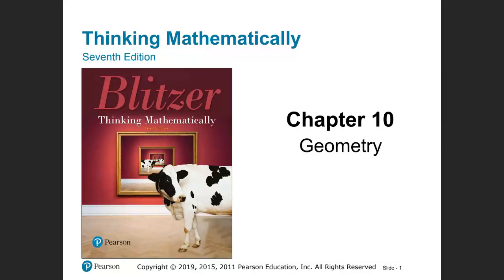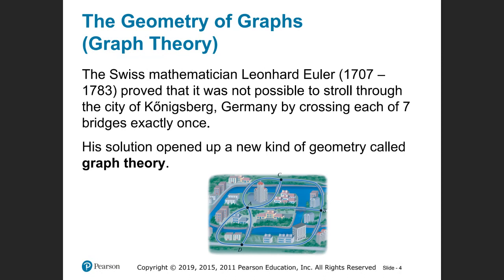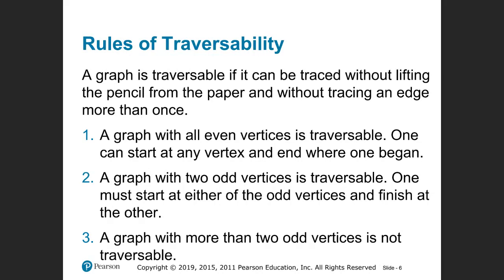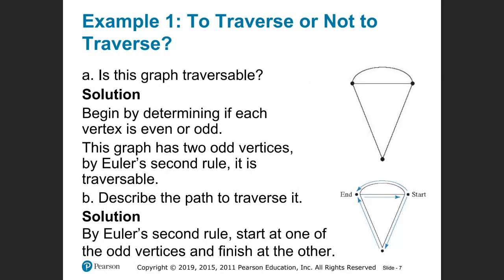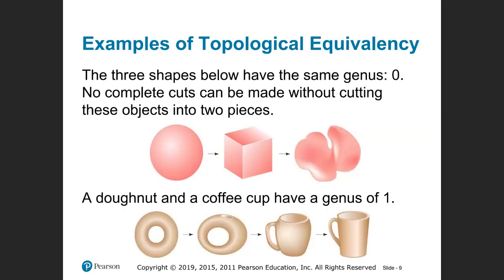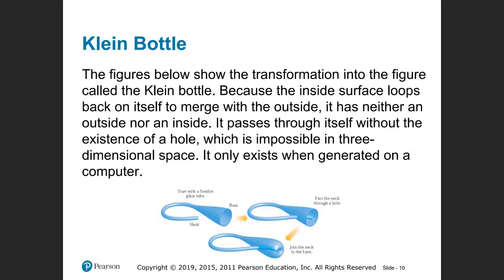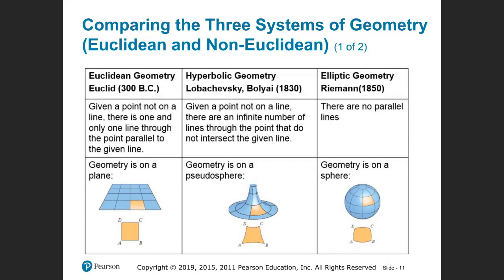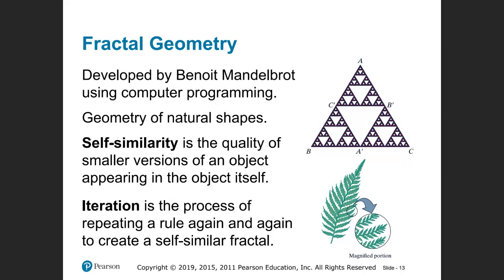Section10 7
This video introduces non-Euclidean geometry.